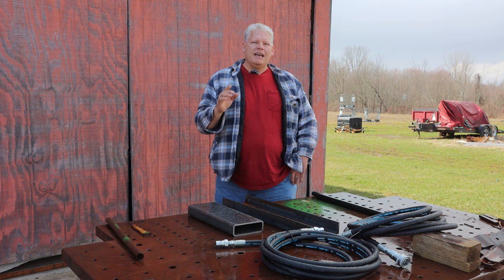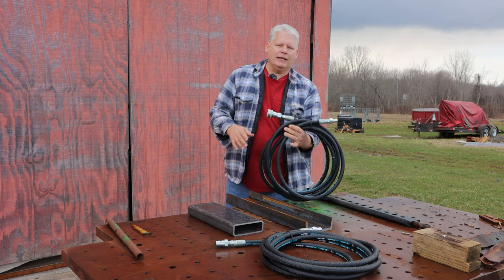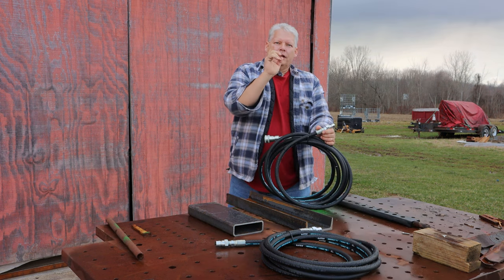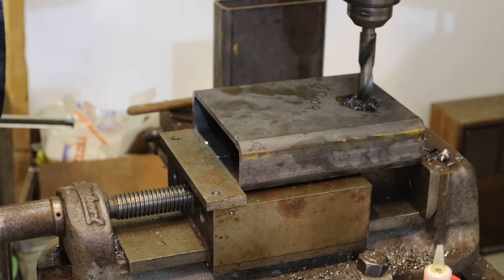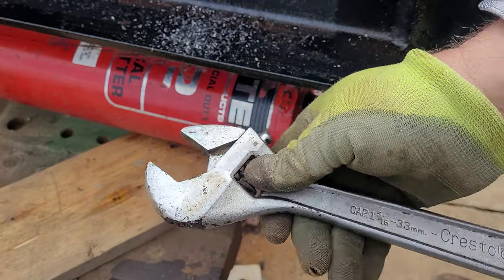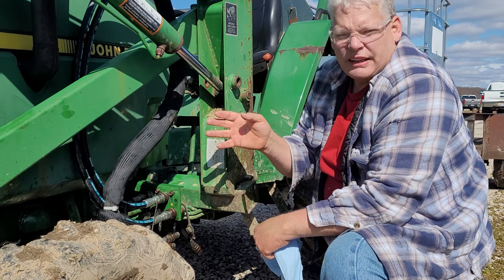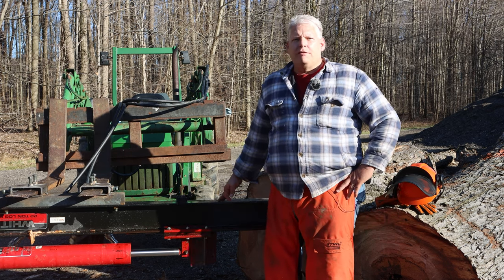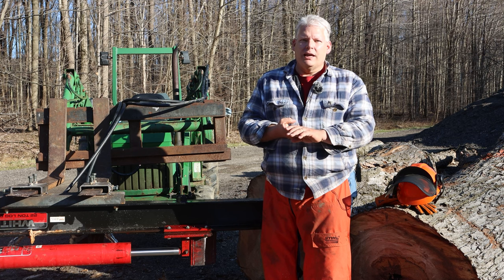John Deere 870 front mounted log splitter conversion for splitting of firewood IBC Tote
How to convert a box store style splitter to a front end loader mounted (on forks in this case), hands free log splitter to make life easier for a hip disarticulated amputee.

I split into a tote, but that is not the purpose of this set up.  The purpose of this experiment is to break big tree service sized wood into manageable pieces.  I have a secondary splitter to finish out into firewood sized wood.